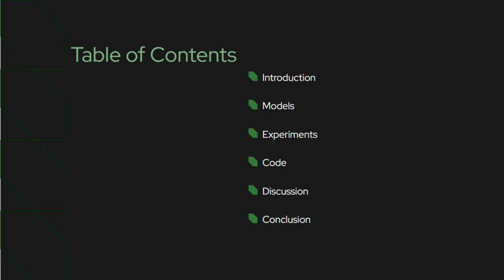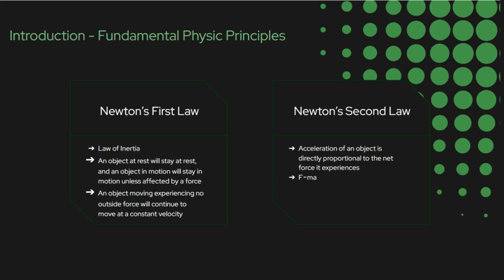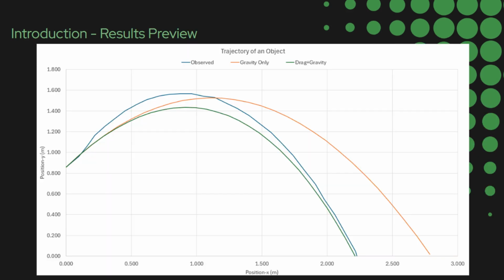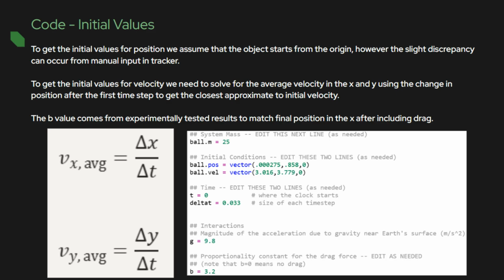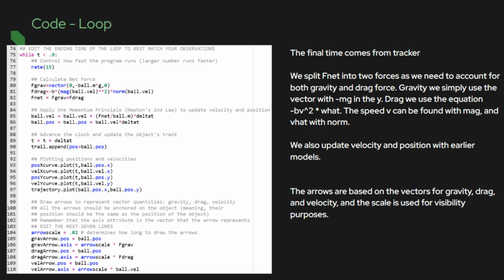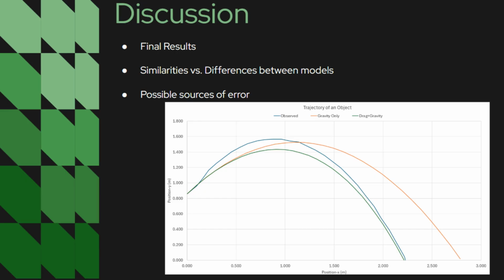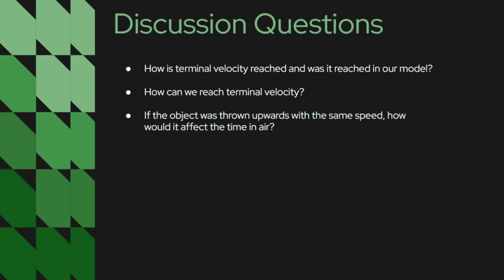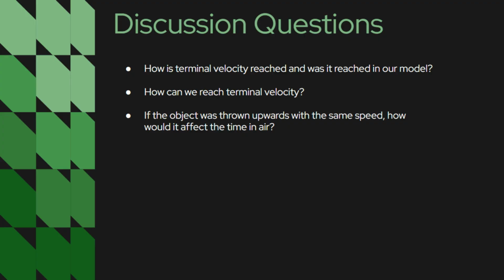Physics 2211 Lab 2 Shehryar Sardar